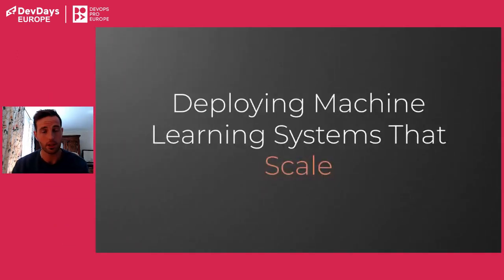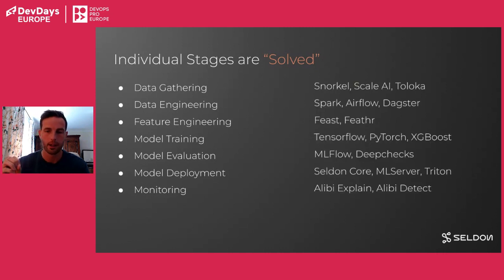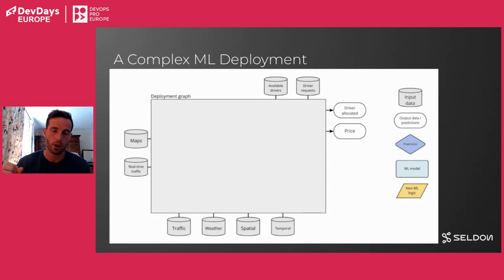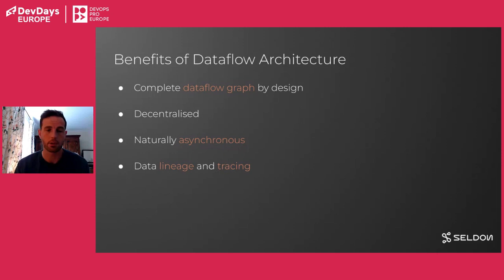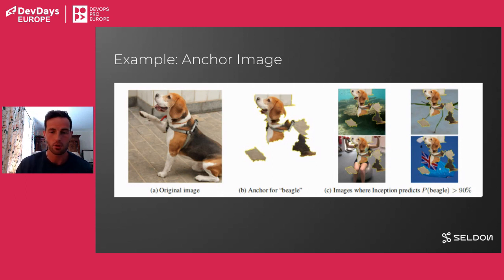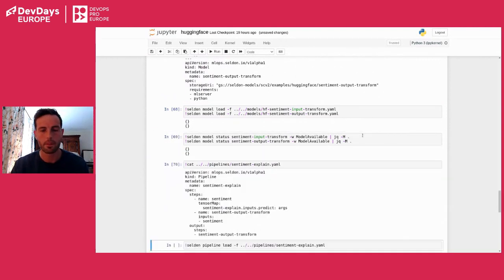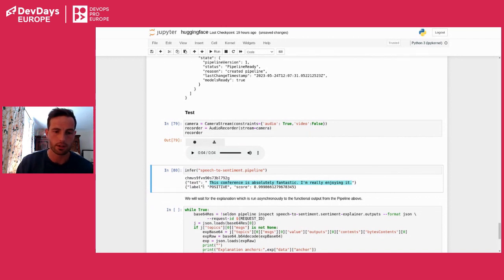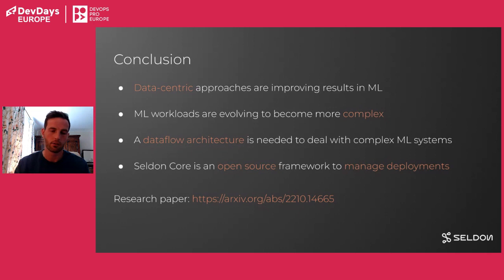Ed Shee: Deploying Machine Learning Systems That Scale